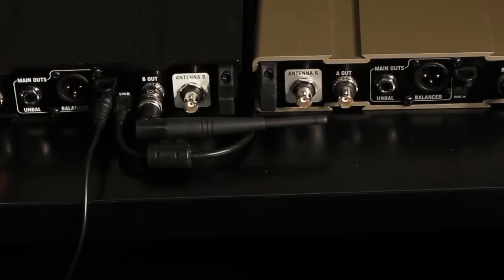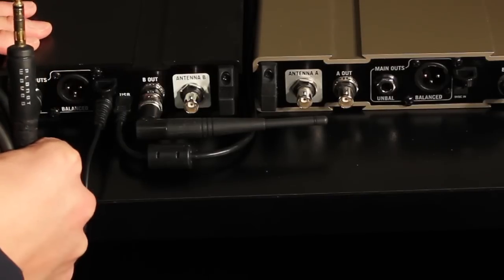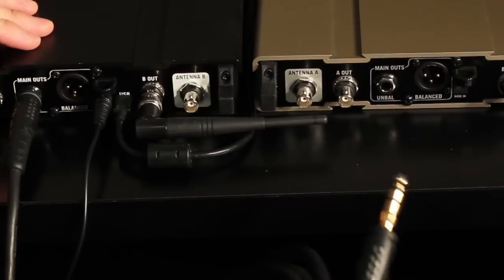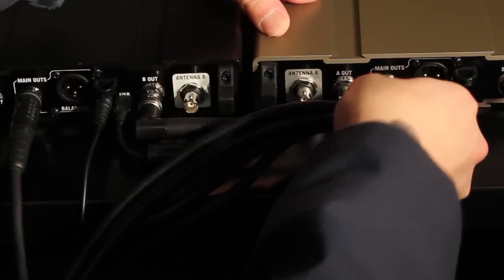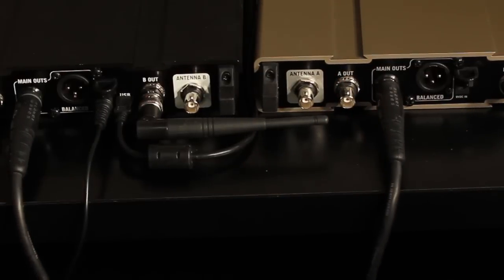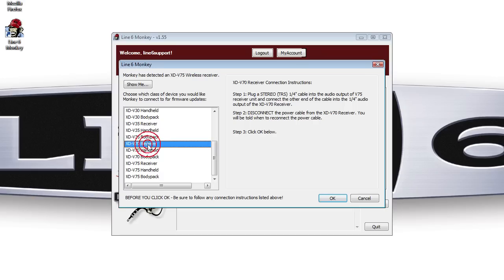Updating Digital Wireless Devices #2: XD-V70 Receiver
How to update the Line 6 XD-V70 Receiver. All other Line 6 receivers with 1/4" to 1/4" stereo/TRS connections can use this example.

Please watch #1: XD-V75 Receiver FIRST!!!